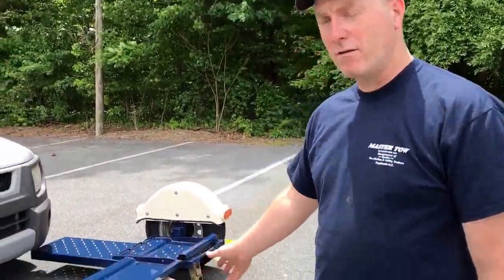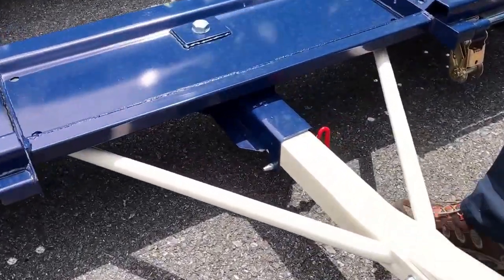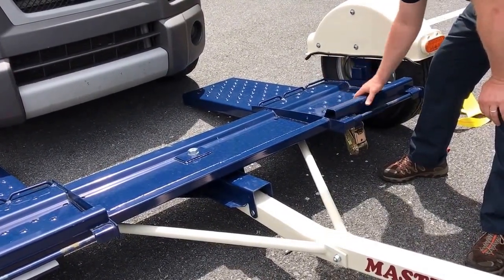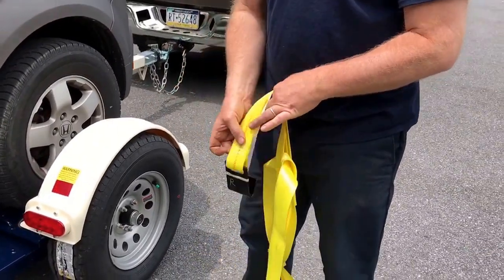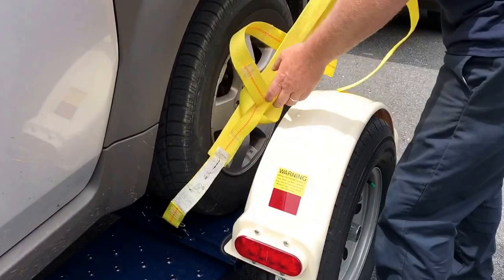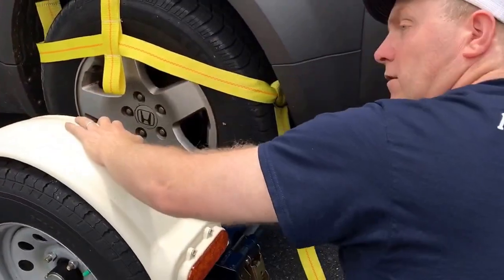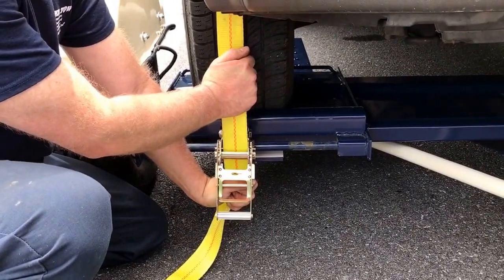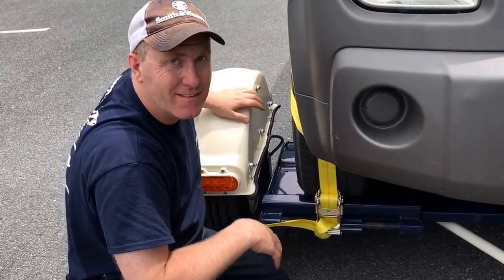How to load a Master Tow dolly RV car trailer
I am loading a new Master Tow dolly. Authorized Master Tow distributor.  I am demonstrating how I load a tow dolly. I make no guarantees or warranty about the completeness, reliability or accuracy of this information. ANY ACTION YOU TAKE UPON THE INFORMATION ON THIS VIDEO IS STRICTLY AT YOUR OWN RISK. I will not be liable for any losses or damages in connection with this video.